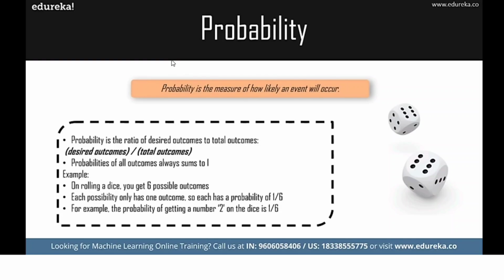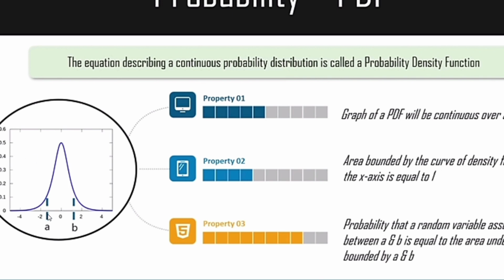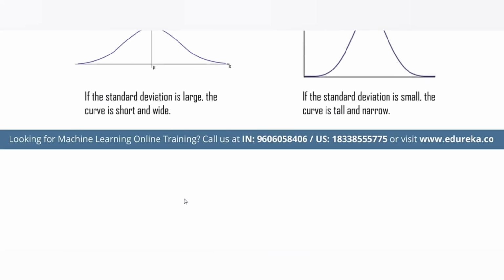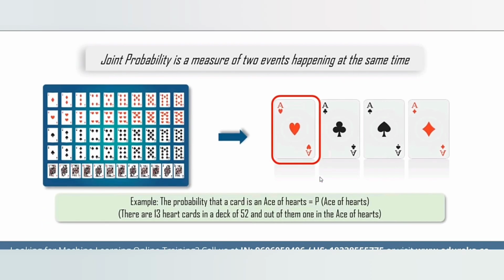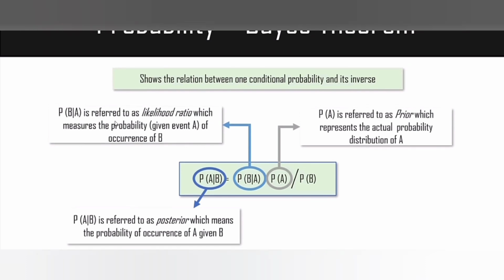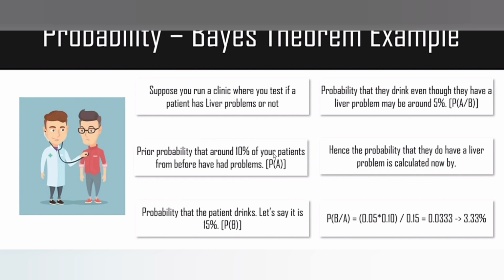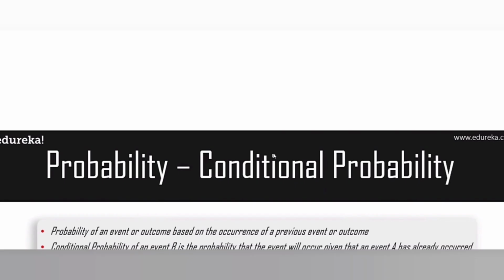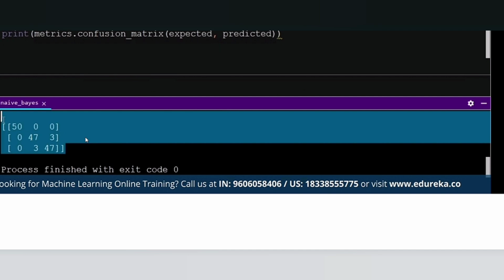Maths for ML Probability(Part-4)